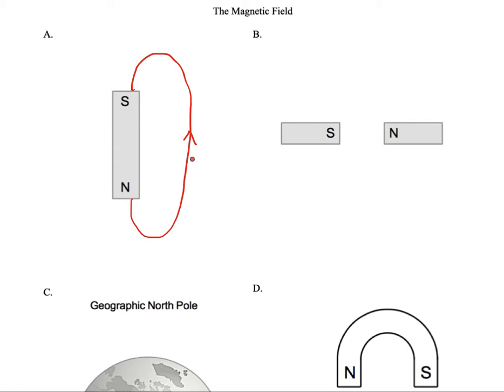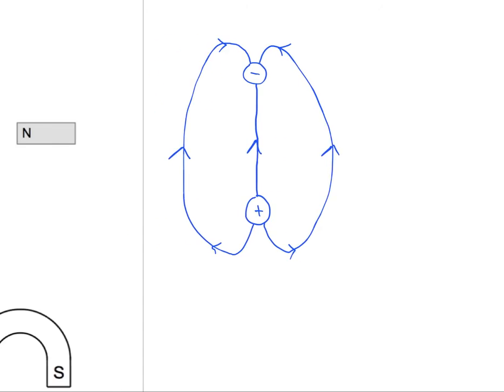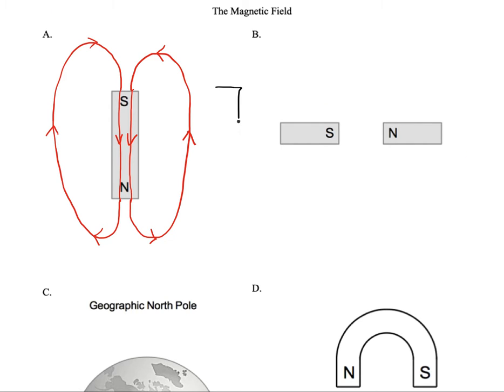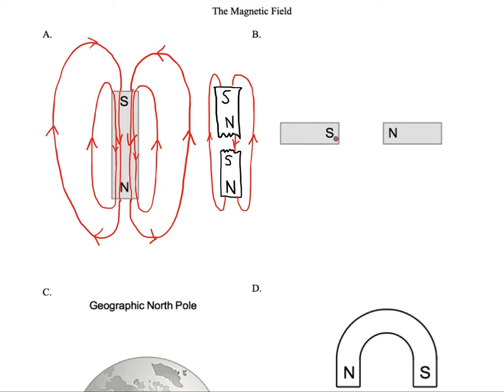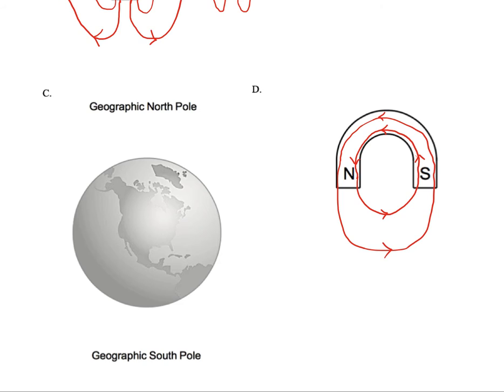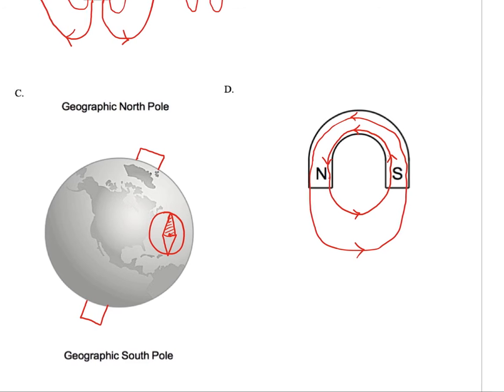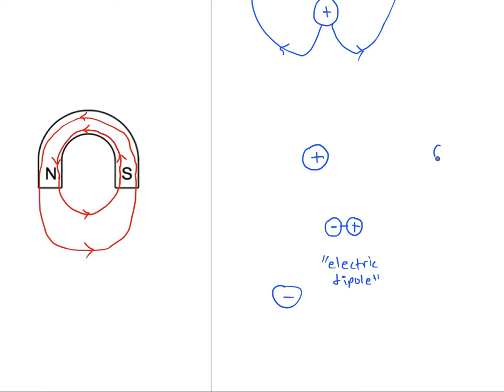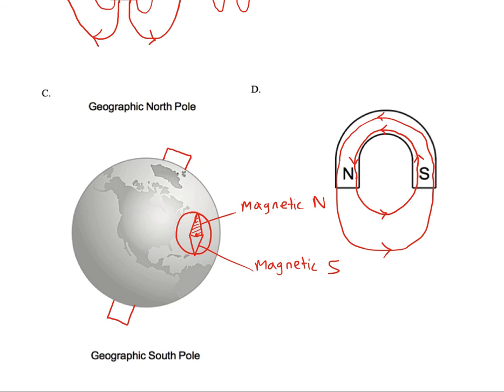Magnetic Field Lines